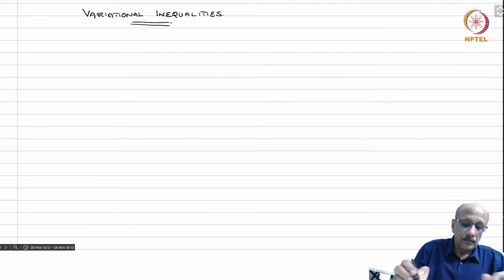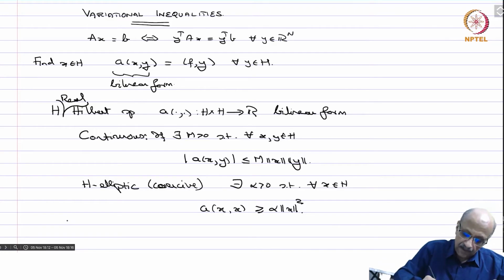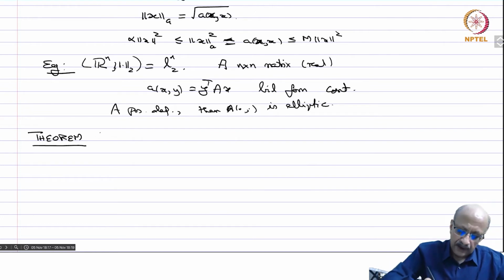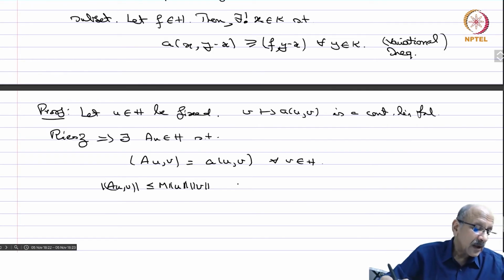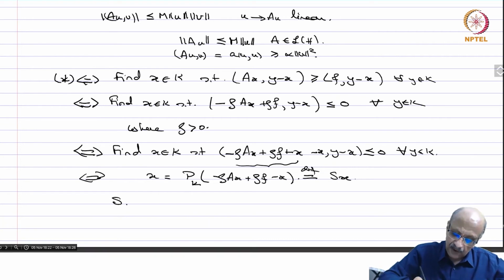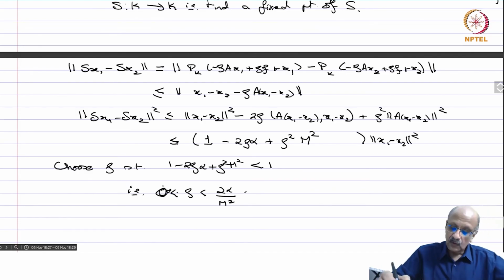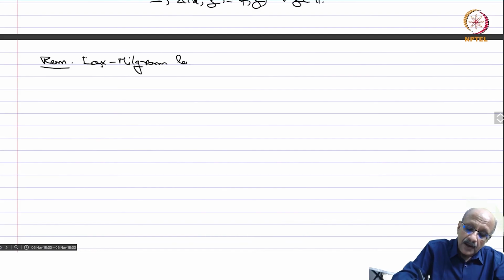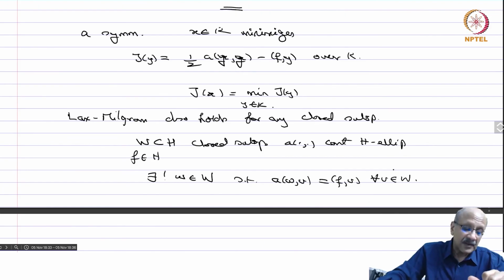Applications swayamprabha ch38sp